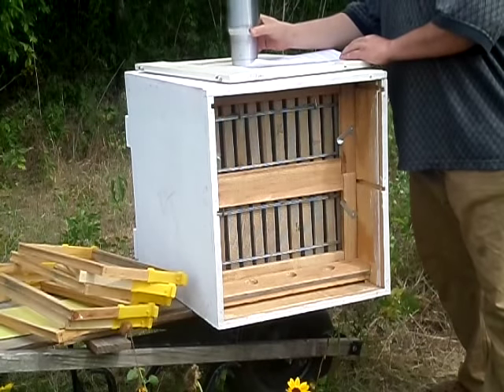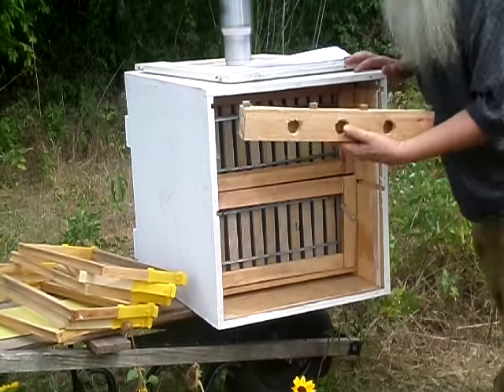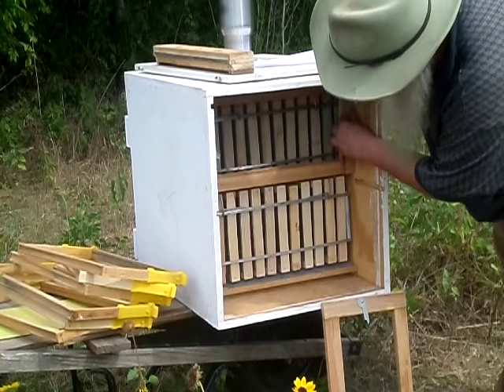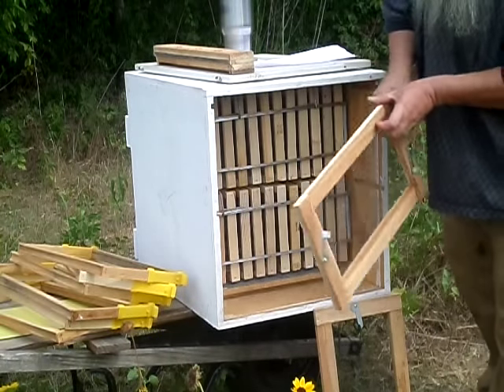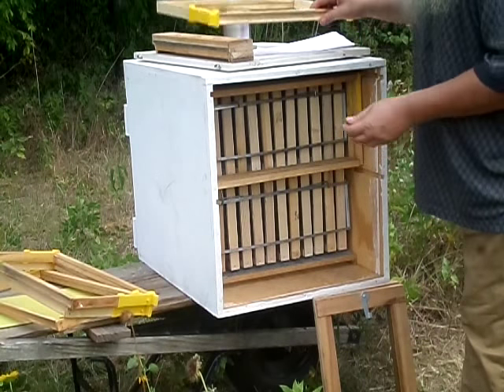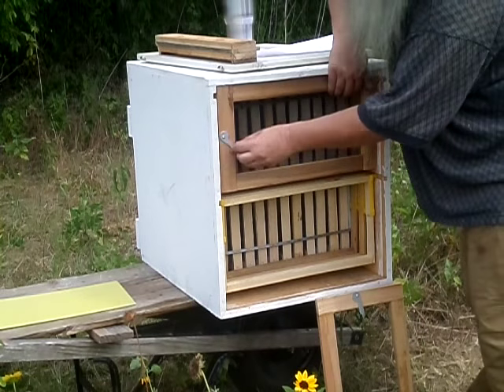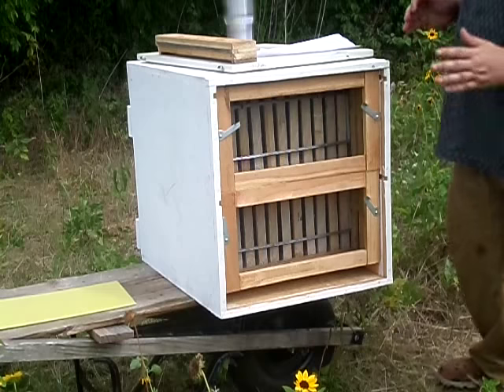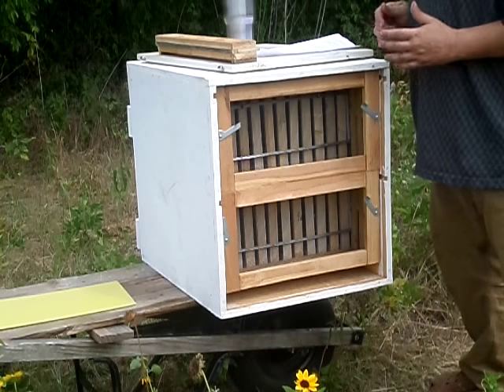Announcing the first 12+3 AZ hive built in the USA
This Transforming 2 Chamber AZ hive  allows 24 AZ frames sized for  Lang Deep foundation in the Front Main section of the AZ Hive and can house another 6 Frames in the Back, Thats a Total of 30 frames in a two chamber.

 I see this rear section providing that extra space that many are looking for during a honey flow. Each Hive will be CUSTOM Crafted and Handmade by Bee Hive Artisans!
~2 Chambers. With a +3 area in the rear
~Integrated provisions for Pest Control.
~The hive houses a total of 30 AZ style frames of Langstroth Deep Foundation.
~ a Feeder that accepts up to 3 of Your bottles is included
~Design is Ideal for those with Weight lifting restrictions.
~Two Options for front of Hive:
~A Pipe Front Allows the WHOLE Hive to be inside of the Bee house. This is A great option in colder environments, and bear country.

Blackboard option available for rear door.
After Which more details including a shipping estimate will be provided. We are Now taking Orders. Price does not include freight Other configurations are Available. We can also build customized configurations to fit your needs.